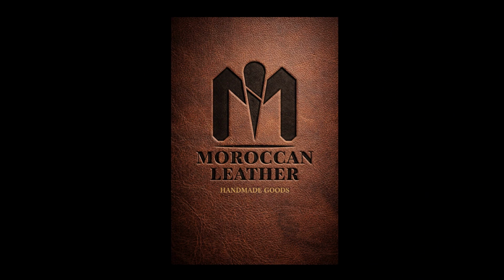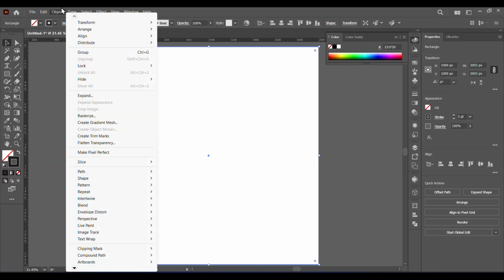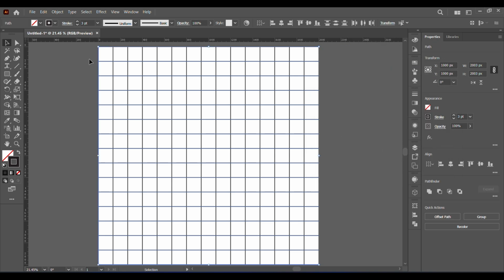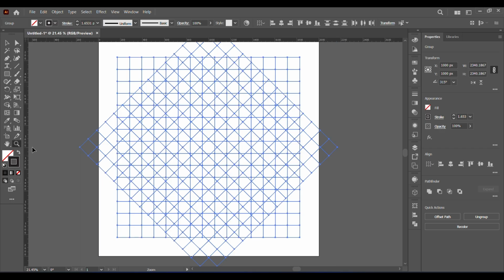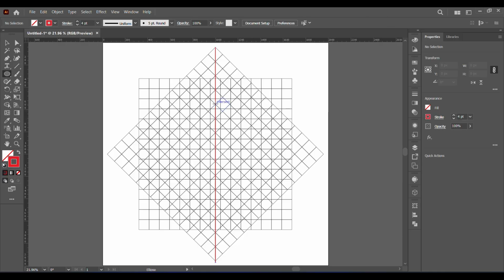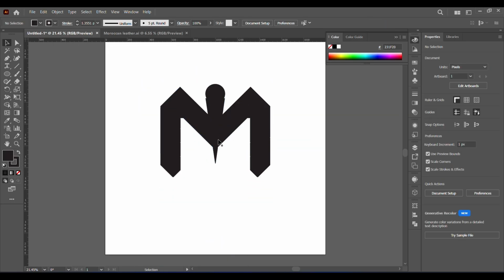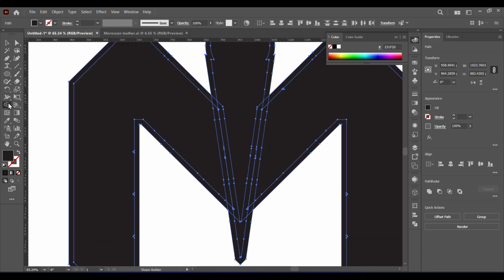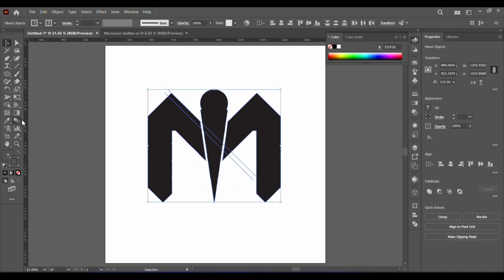How to Design a Moroccan Leather Logo Using a Grid in Adobe Illustrator#adobeillustrator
In this tutorial, I’ll show you how to design a Moroccan Leather logo from scratch using Adobe Illustrator. We’ll build a strong logo mark based on a geometric grid, combining the letter “M” with a needle symbol to reflect craftsmanship, handmade quality, and Moroccan identity.

You’ll learn how to:

🔷  Build a logo using a construction grid
🔷 Create a clean and balanced logo mark
🔷 Combine symbols and typography effectively
🔷 Finalize the logo with professional typography and contrast

This tutorial is perfect for logo designers, graphic designers, and branding enthusiasts who want to improve their logo construction skills in Adobe Illustrator.